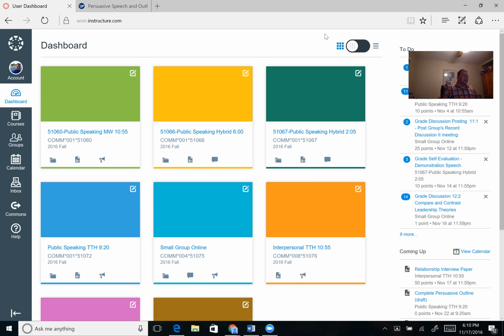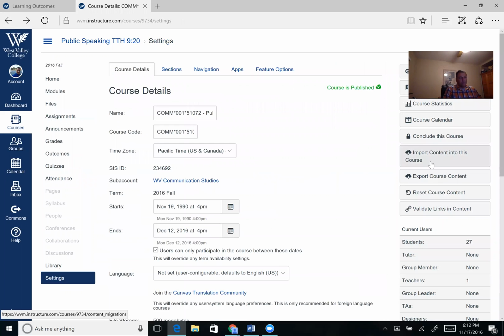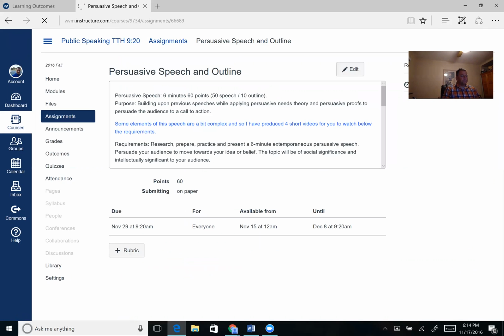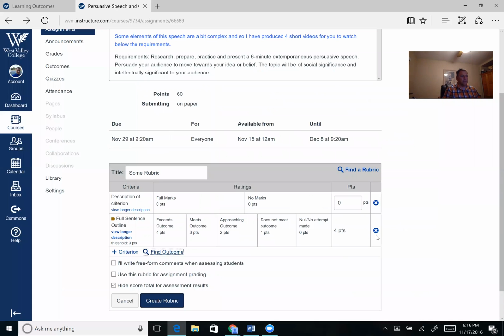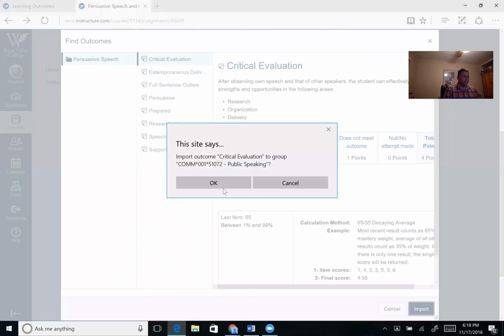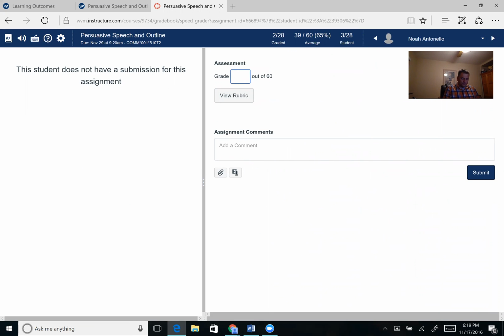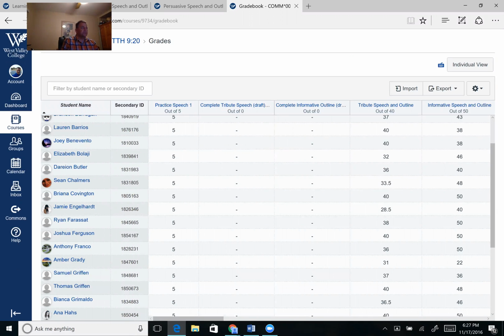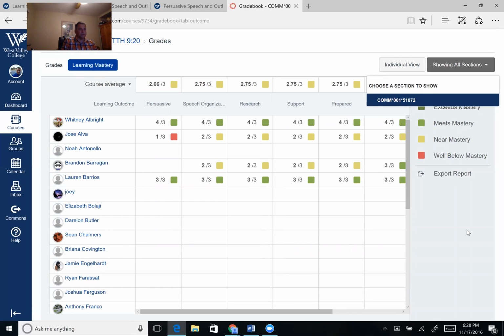SLO Outcome in Canvas